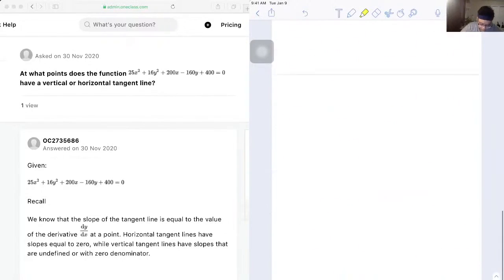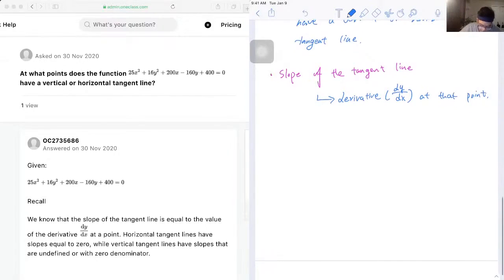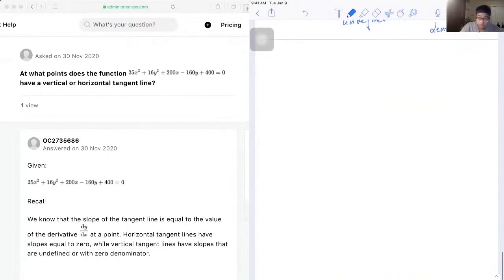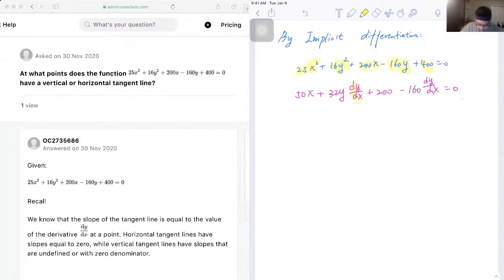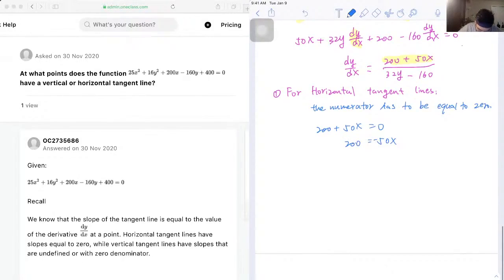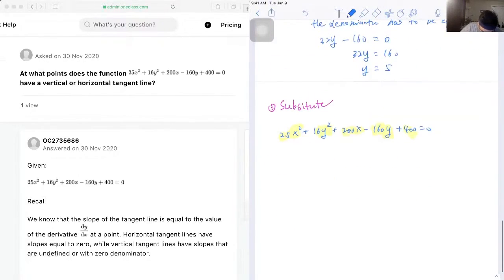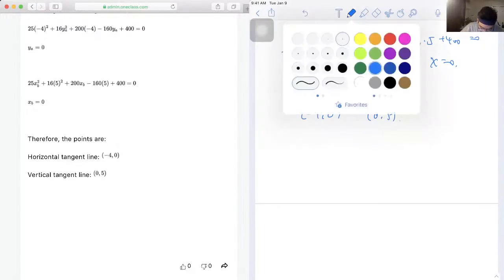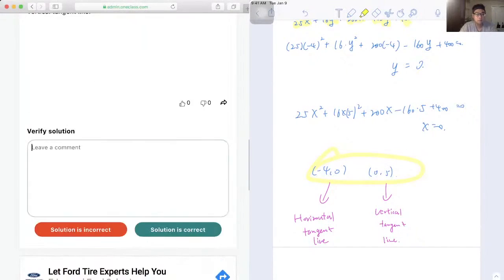At what points does the function have a vertical or horizontal tangent line?